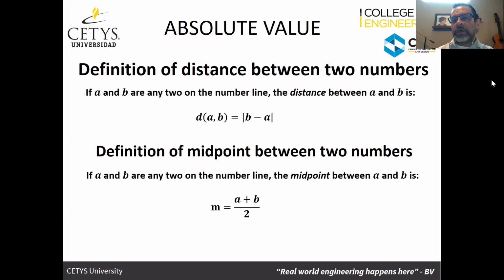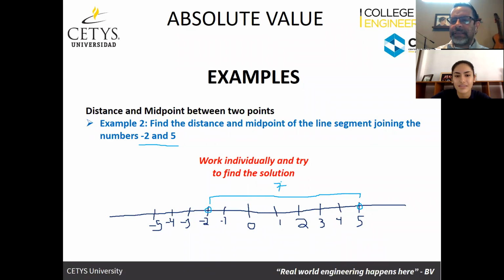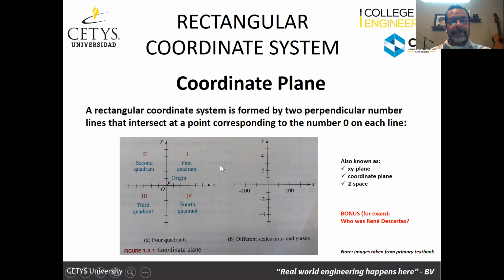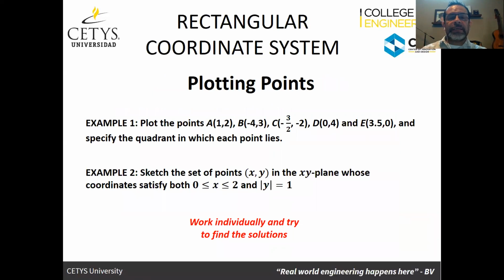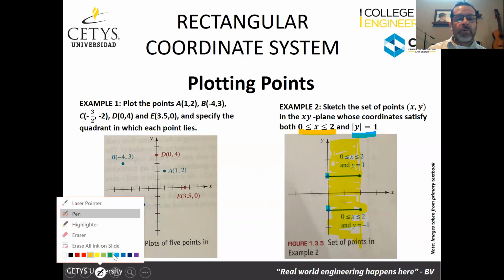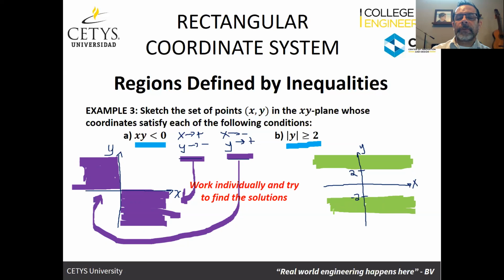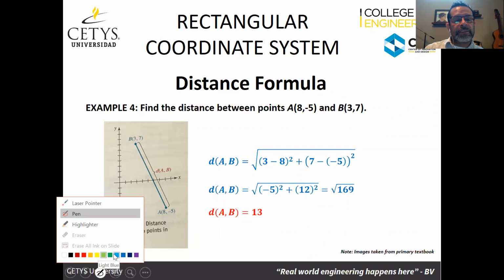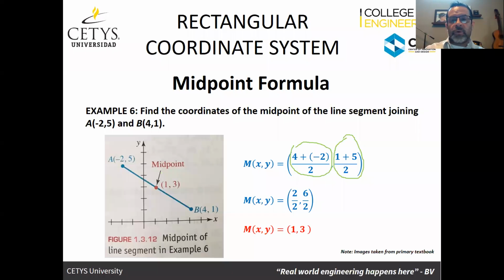MFE UNIT 1 SESSION 070920 v1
MATH FUNDAMENTALS FOR ENGINEERING
UNIT 1
CLASS SESSION OF SEPTEMBER 7th 2020